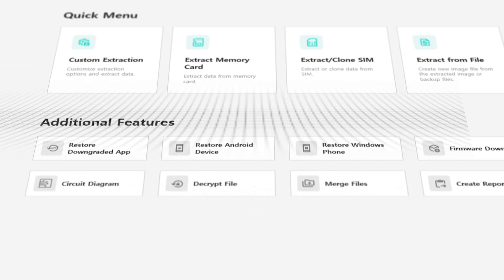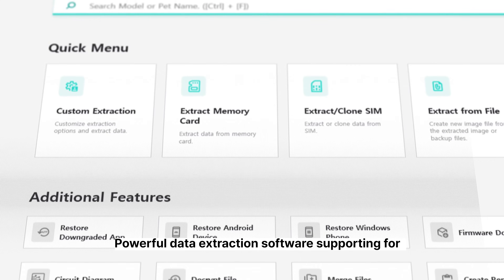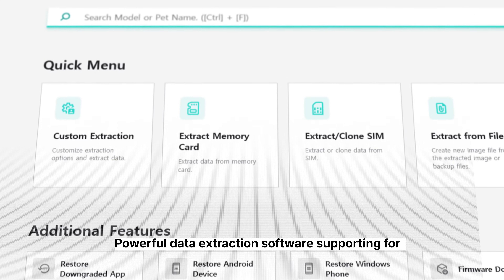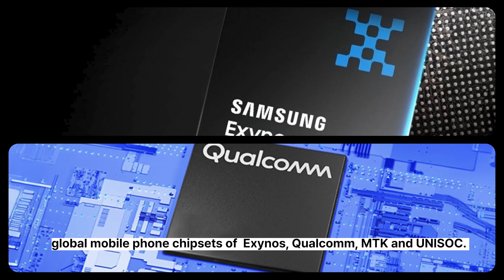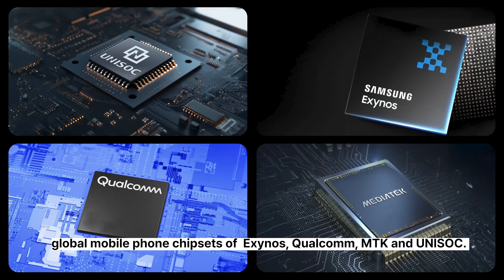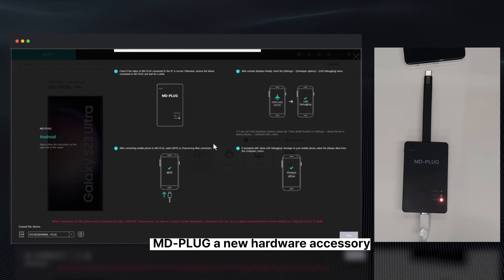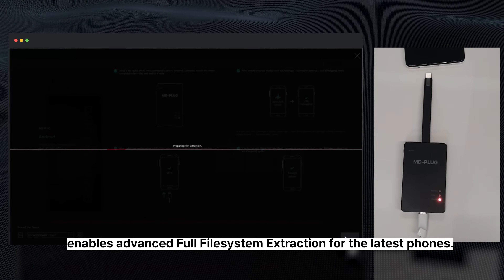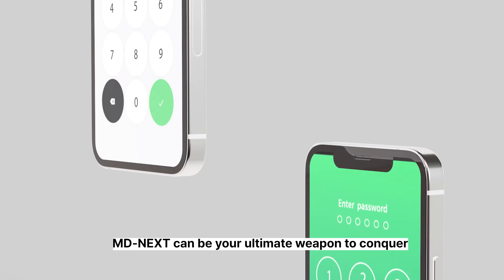MD-Series, advanced mobile and digital forensics solution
GMDSOFT empowers investigative agencies around the world by maintaining the foremost optimal solution for acquiring digital evidence.

MD-Series, an advanced mobile and digital forensic solution, empowering investigative agencies worldwide.
With over 20 years of mobile forensic research experience and continuous R&D with our partners, GMDSOFT provides customer-proven technology, highly reliable technical support, and forensic training to investigative agencies around the world. we offers expert-led training courses, professional services, and digital forensic lab construction.

Want to unlock the future of digital investigations?
Experience the GMDSOFT difference and elevate your investigative capabilities!